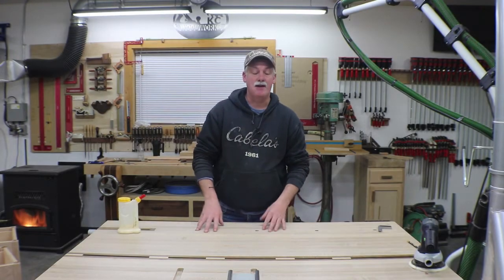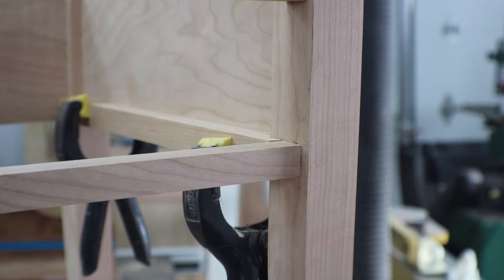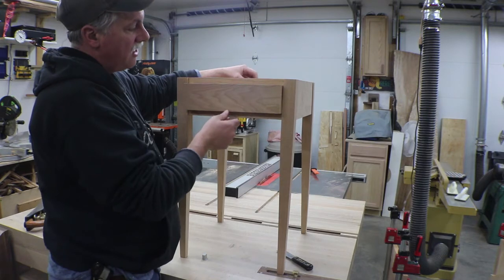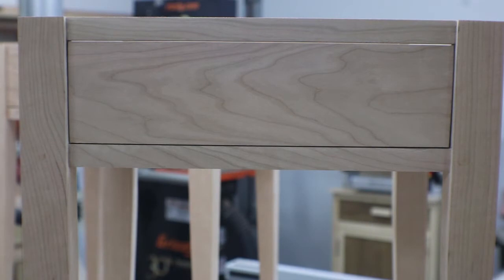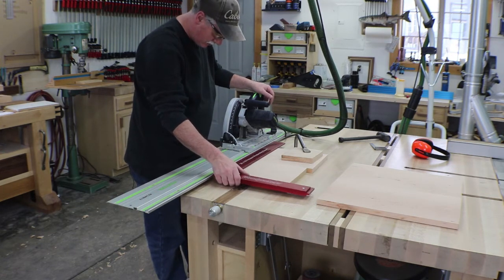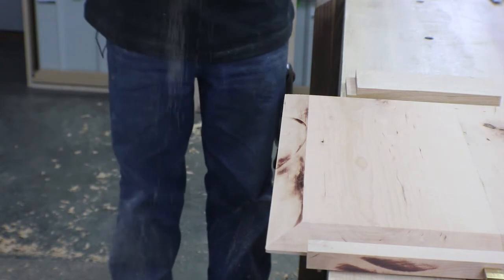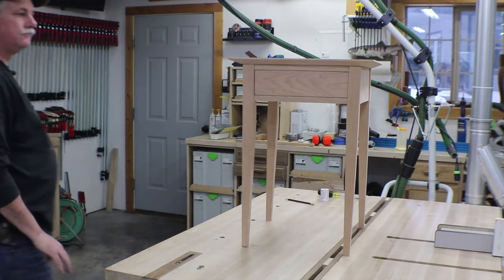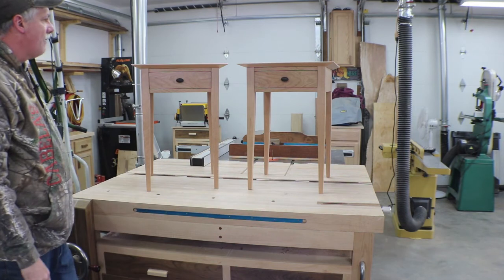Shaker Tables 04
Finishing up the tables.  Details